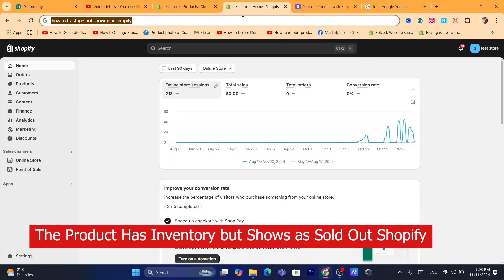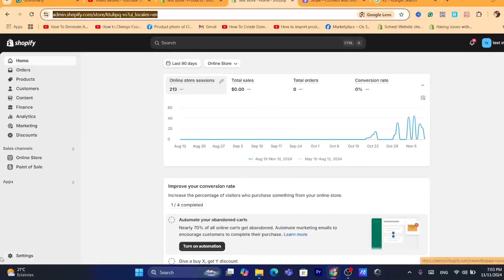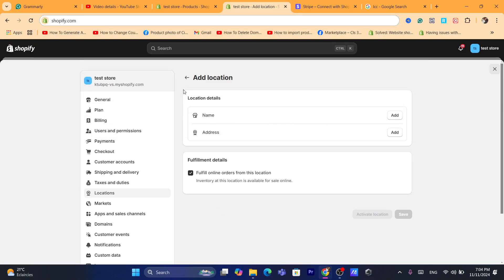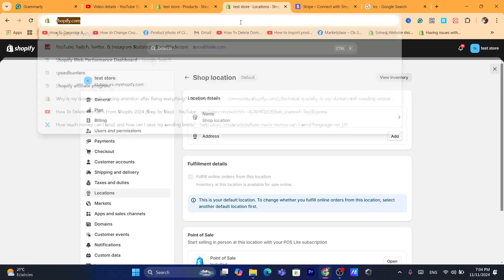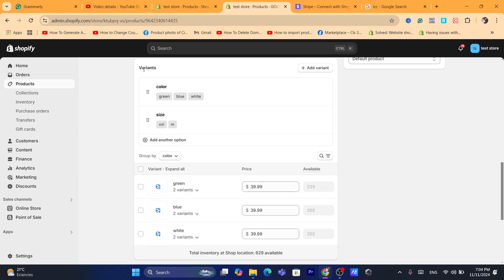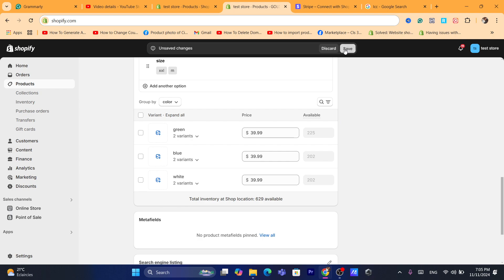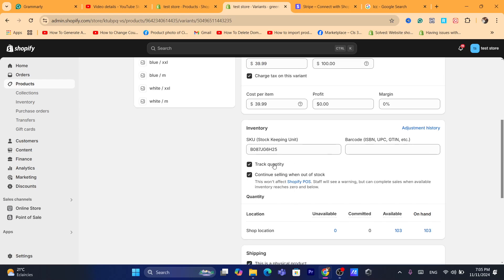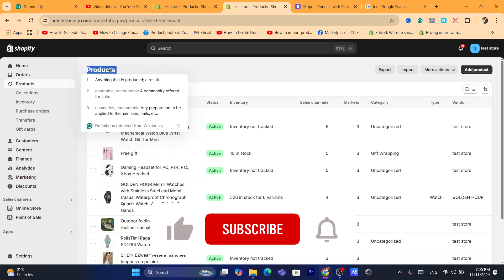The Product Has Inventory but Shows as Sold Out on Shopify | Fix It in 2026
Are you facing the issue where Shopify shows products as "Sold Out" even though there’s inventory available? This video will walk you through the steps to fix this frustrating problem and get your products visible and purchasable again.

In this video, you’ll learn:

Why Shopify shows "Sold Out" despite available inventory
How to verify and update your inventory levels in Shopify
How to adjust product variant settings to display correct stock
Solutions for resolving common product display issues in Shopify
Get your products back in front of your customers and start boosting sales again!